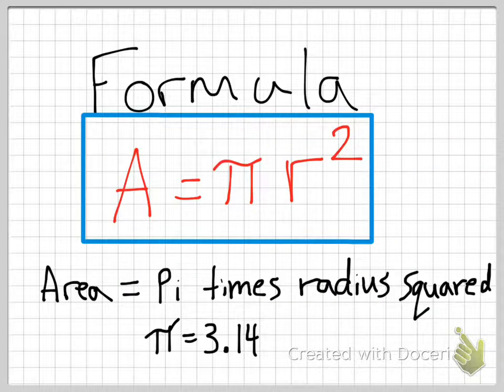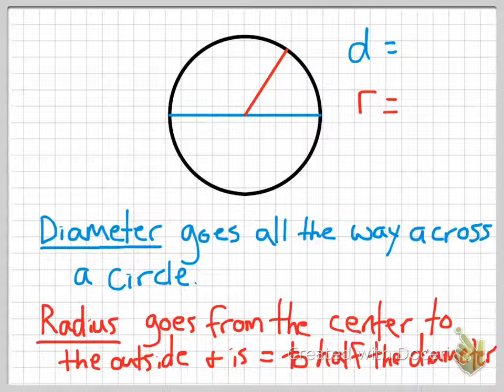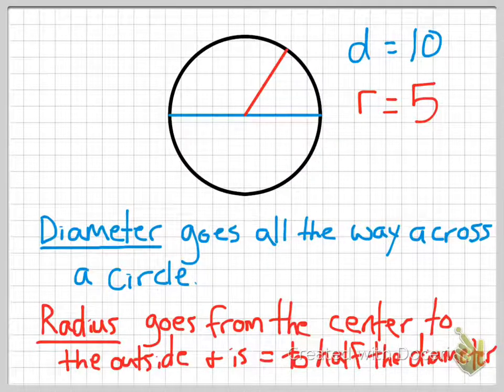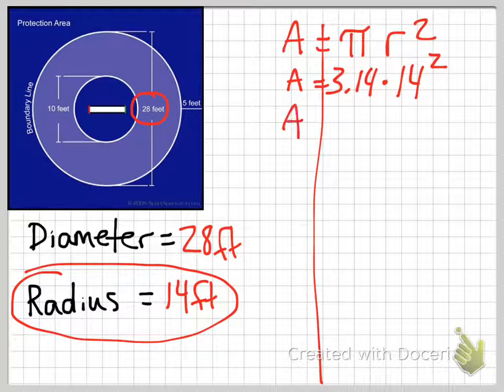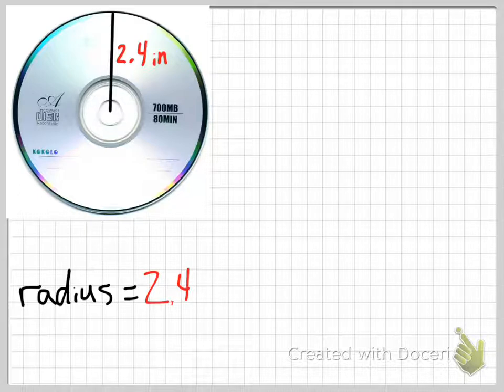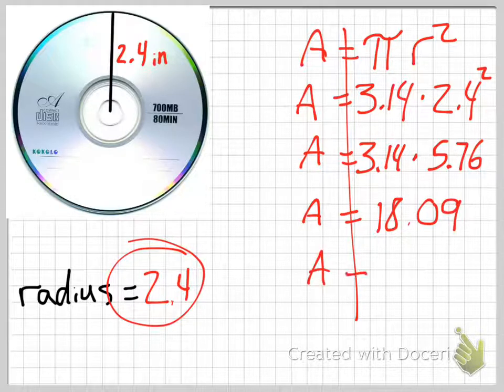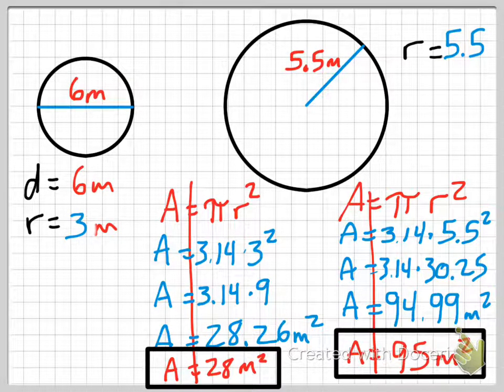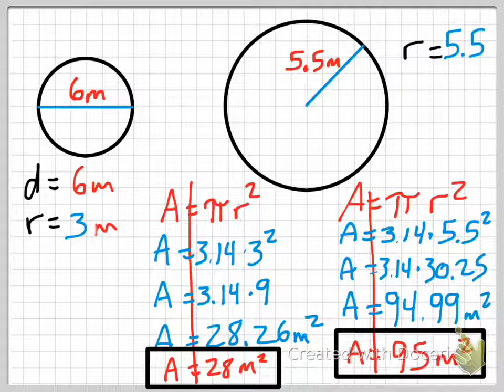Area of a Circle